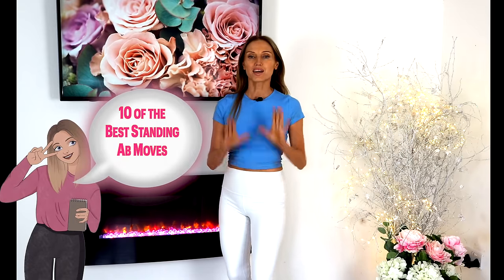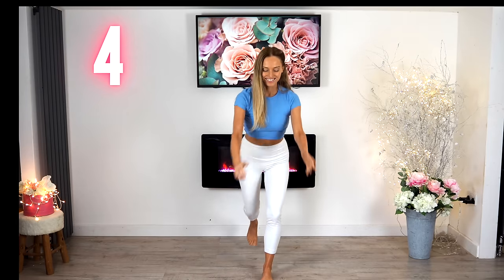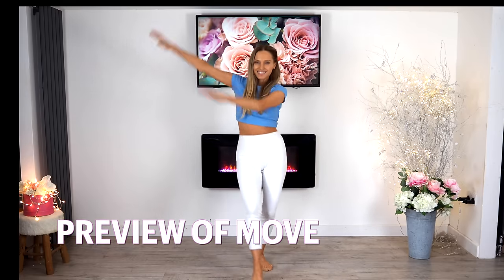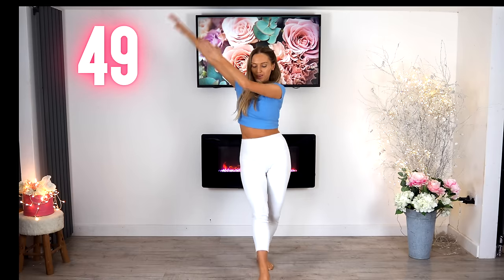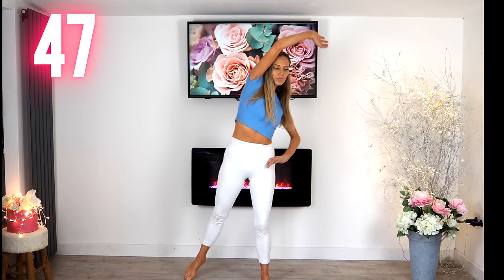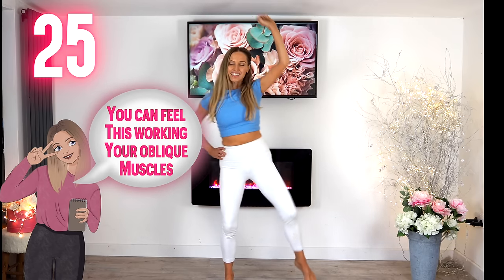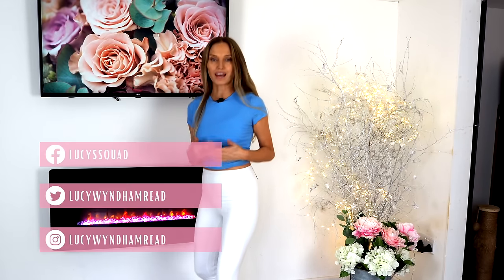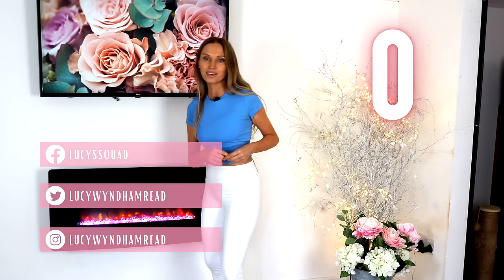DAILY ABS CHALLENGE FOR WOMEN (lose belly fat) | 10 Min Workout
Join me for this daily abs workout challenge for women, that will help you lose stubborn belly fat and get results in 30 days. It's just a 10-minute workout, but you are going to feel the burn and start to lose weight! These abs exercises will target all of your abs. For the best fat loss results, do this with my cardio fat burn workouts and healthy nutrition.

00:00 Abs Workout Challenge Introduction
00:24 Standing Ab Exercise  1 - Waist Toner
01:25  Standing Ab Exercise 2 - Standing Ab Crunch
02:52  Standing Ab Exercise 3 - Waist Sweeps
03:54 Standing Ab Exercise 4 -  Fat Burning Standing Abs
05:12 Standing Ab Exercise 5 - Belly Toning Rotation
06:29 Standing Ab Exercise 6 - Waist Reaches
07:33 Standing Ab Exercise 7 - Waist and Ab Crunches
08:50 Standing Ab Exercise 8 - Belly Fat Burner Bends
09:53 Standing Ab Exercise 9 - Cardio Core Crunches
11:06 Standing Ab Exercise 10 - Tummy Tighteners
12:32 Summary of Daily Ab Workout Challenge